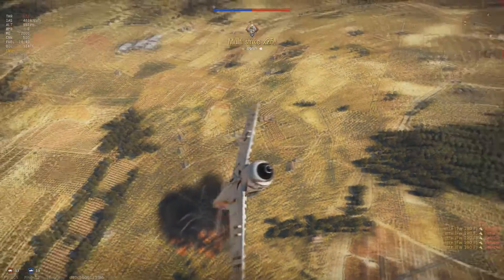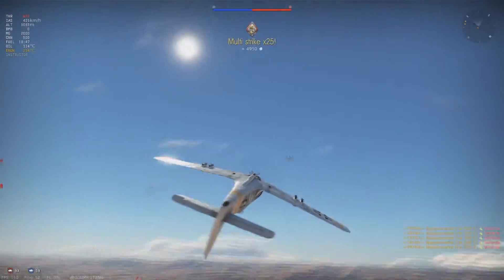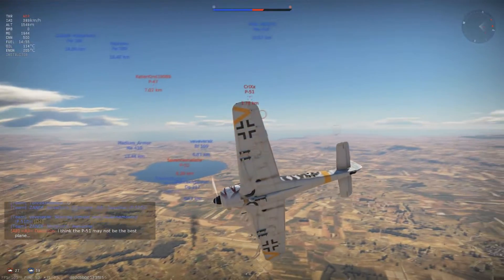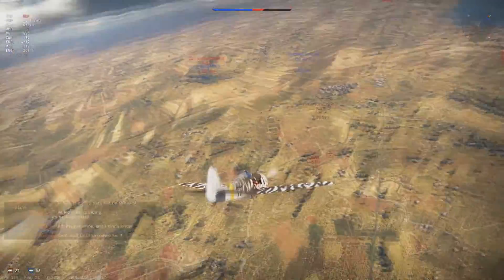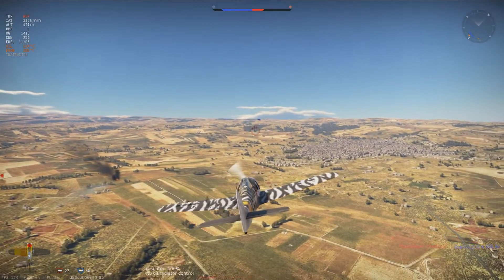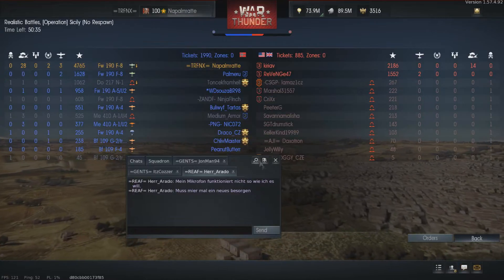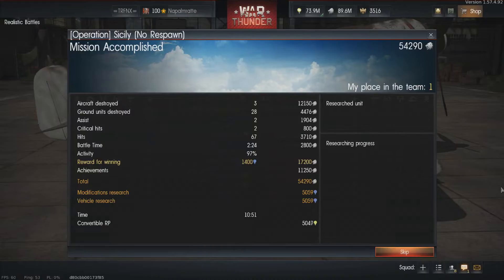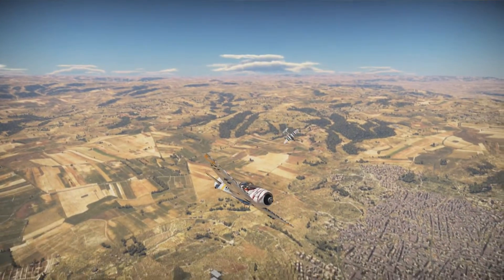War Thunder || Fw 190 F8 - epic 4765 points and 28 ground units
Gaijin pls.
Today I had a spectacular result of over 5 k RP in Rb witht he Fw 190 F-8, with nearly no effort. Highlight was a 25 groundunits bomb drop.
Want to play War Thunder? Here you go